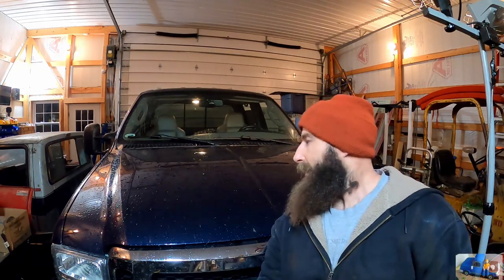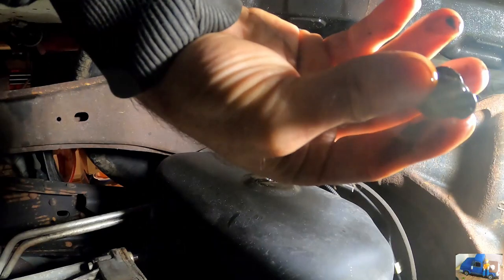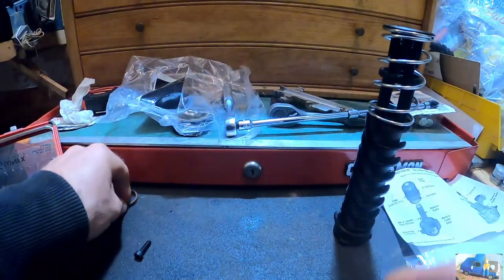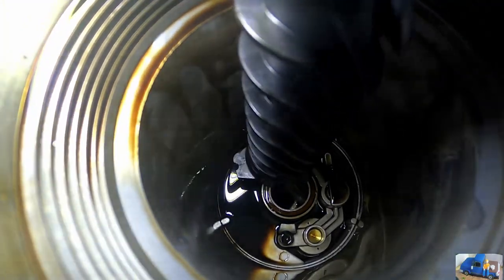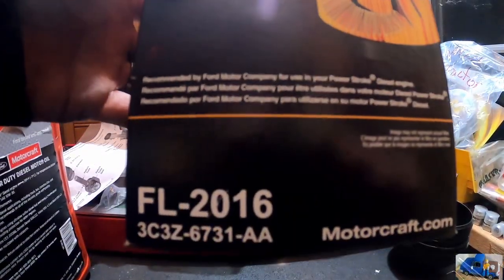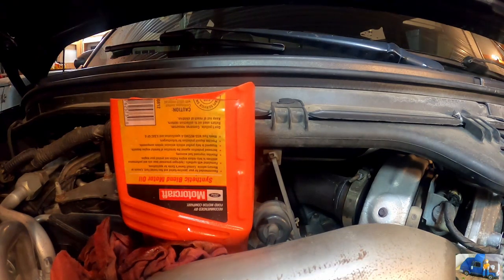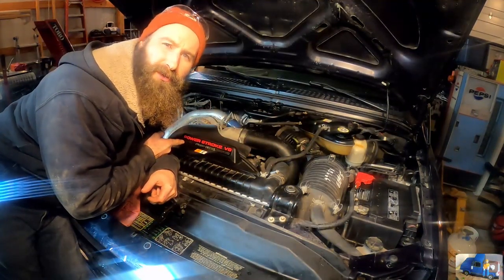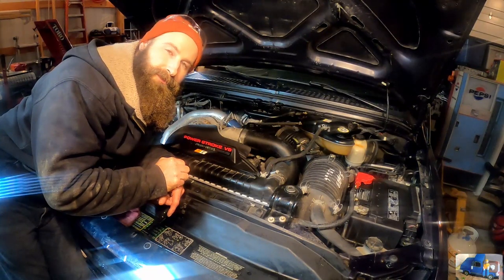F250 6.0 DIESEL ENGINE SERVICE; OIL CHANGE, OIL FILTER TUBE, WATER FUEL SEPARATOR DRAIN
In this video I change the engine oil in a Ford 6.0 Diesel engine.  I also show how to replace a damaged engine oil filter tube (standpipe).  The service is complete with a drain of the water fuel separator.  I show how the newer replacement drain plug works.  I included a product link to the item I purchased below.

Ford Drain Plug (Thumb Screw):

The item does not cost more if you navigate to the product via the supplied link. Note I did not receive discounts on this product prior to creating this video.  I paid the full price and I think it is a quality piece of equipment.   Thank you for the support!